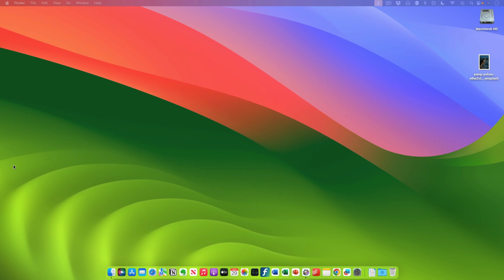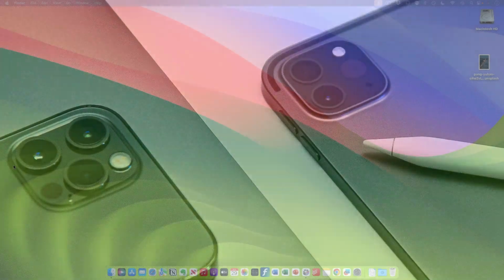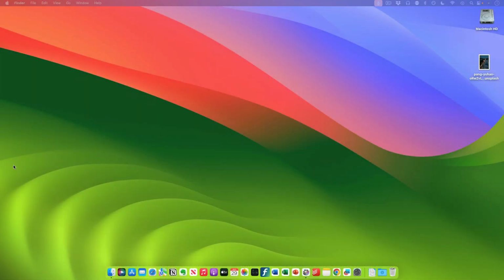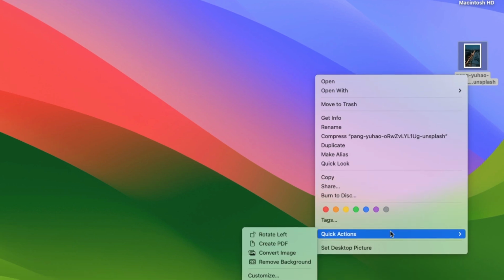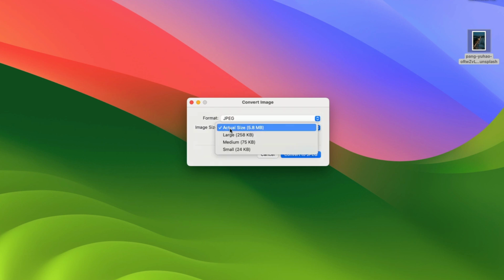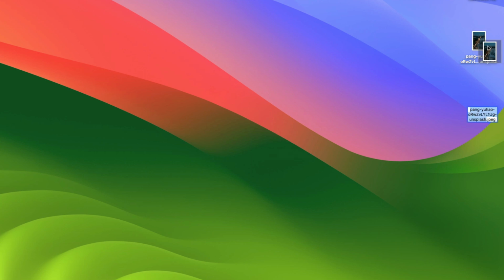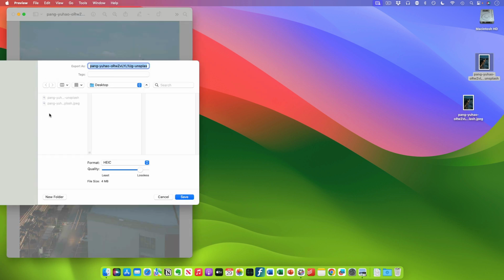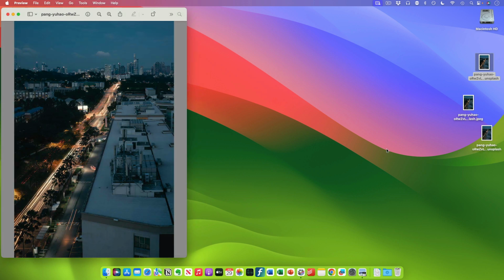How to Convert HEIC to JPEG on a Mac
In this video, I'll show you how to convert HEIC files to JPEG on your Mac. HEIC is a file format used by Apple to save space without compromising image quality, but it isn’t always compatible with every device or application. If you need to convert your photos to JPEG for easier sharing and compatibility, this tutorial will guide you through the process step-by-step.

I first mentioned transferring your photos from your iPhone or iPad to your Mac. If you need help with that step, here is an awesome video from another channel that can help you.